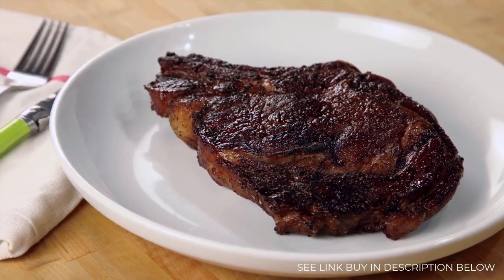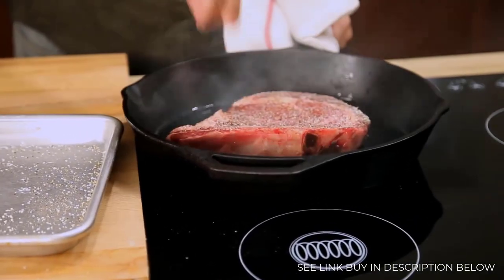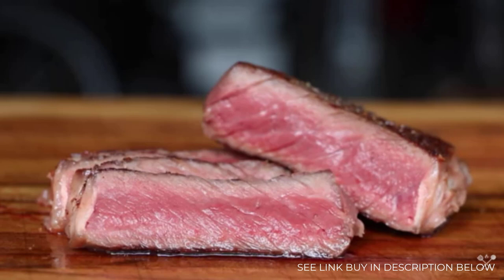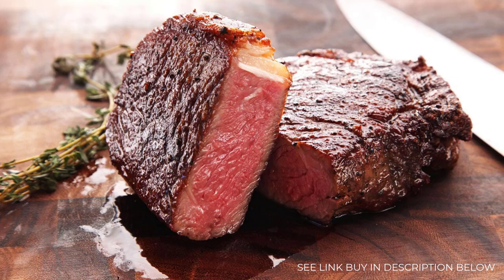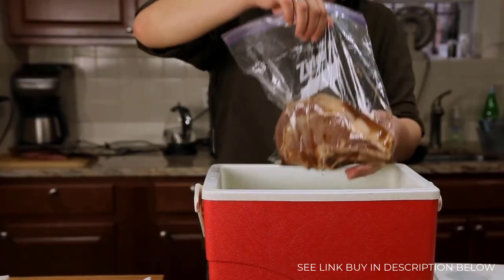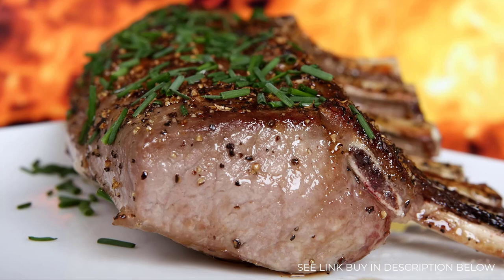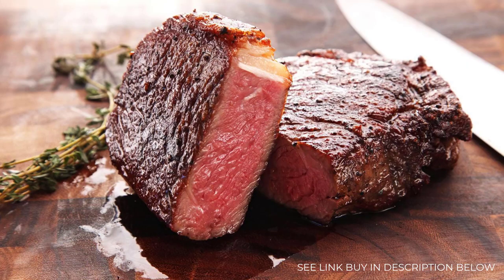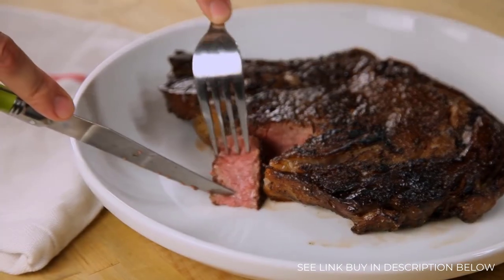Cook steak in a cooler - How to Cook Steak in a Cooler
Cook steak in a Cooler
Link to buy a Best cooler for you
Here best kitchen torch for you
Or best Kitchen Utensils & Gadgets